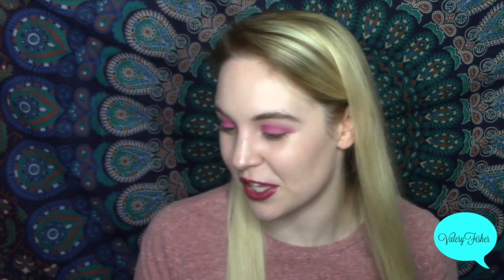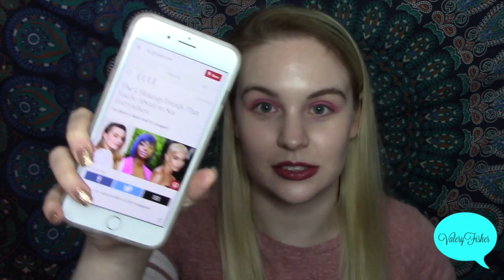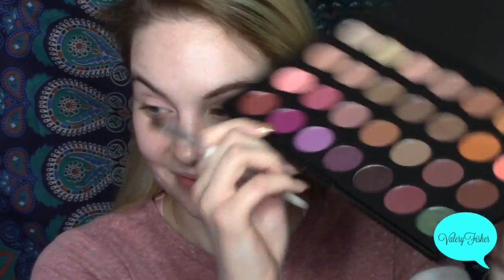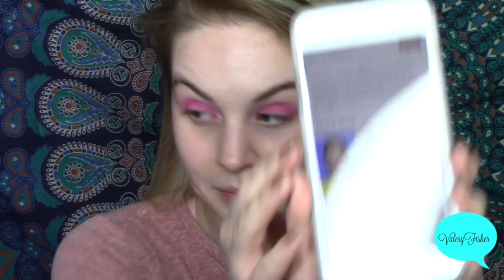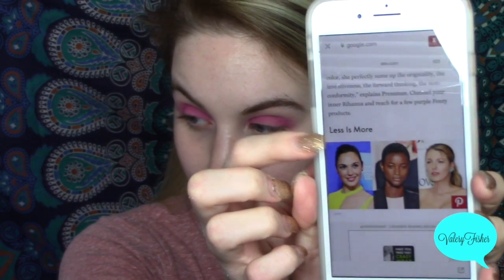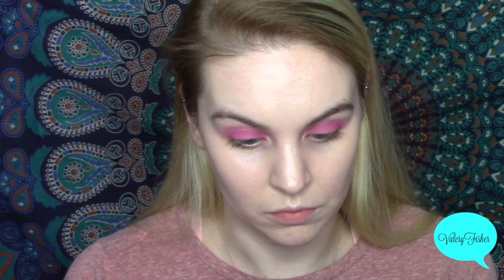Top 5 Predicted Makeup Trends | 2018 Makeup | Valery Fisher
HAPPY 2018! This year is going to be THE year am I right!? I filmed a top 5 makeup trends for 2018. GIRL, if some of these trends are true I will be mind blown! XOXO

Remember: You ARE beautiful just the way you are
and I hope I give someone out there a reason to smile.

PS: I buy ALL the products featured in my videos unless I obviously mention in the intro differently!